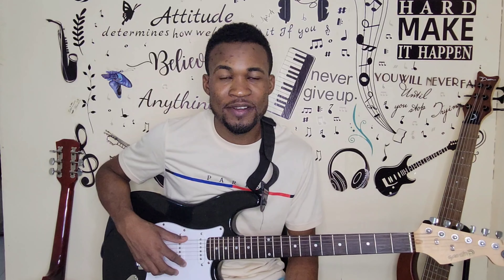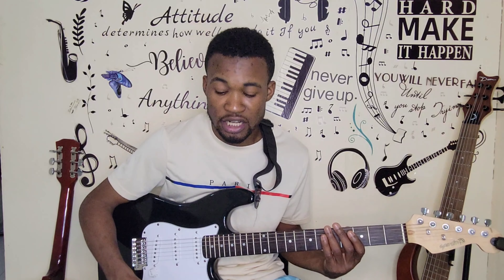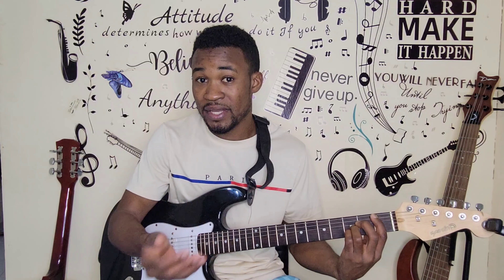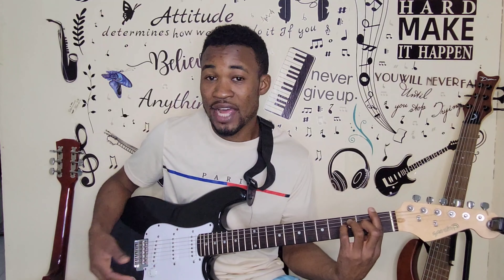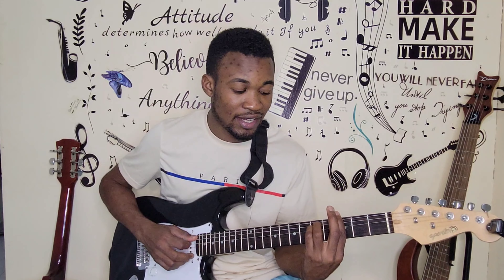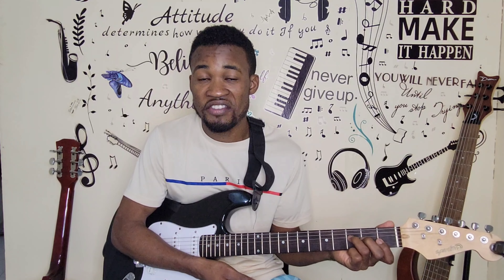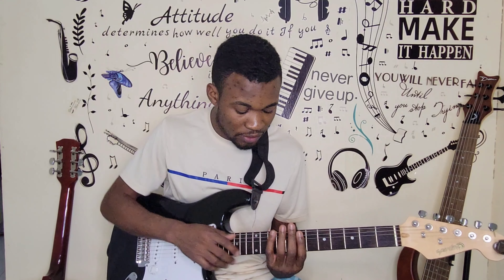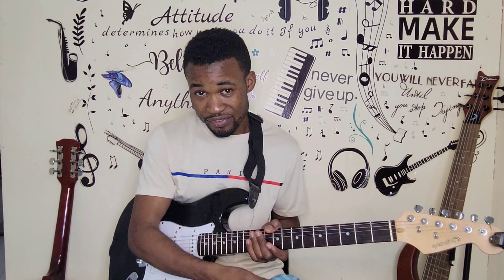(Guitar tutorial) Learn how to play the F major relative in different shapes of the guitar.